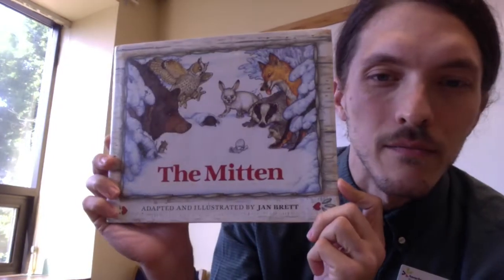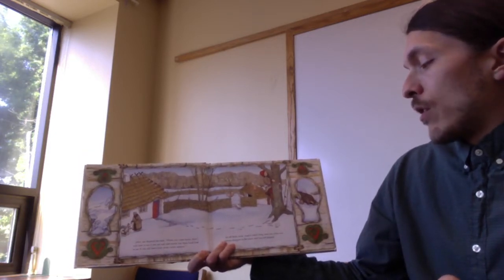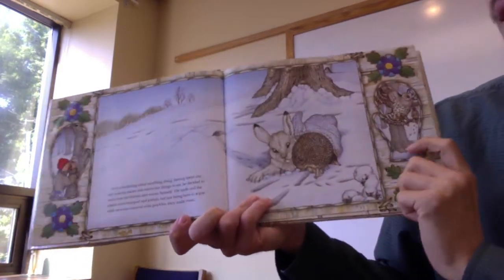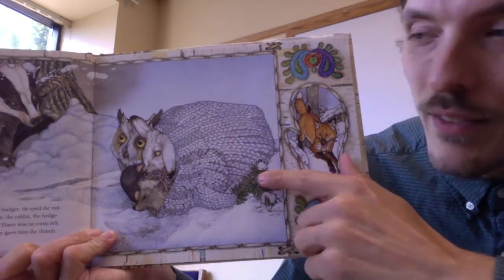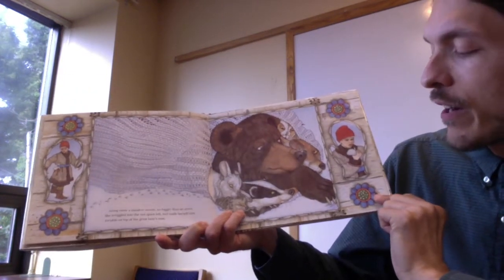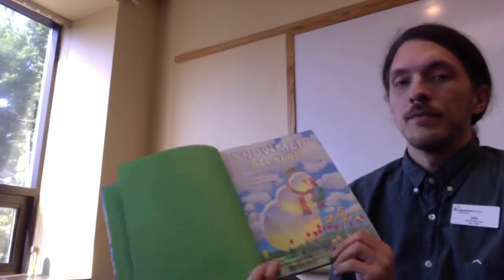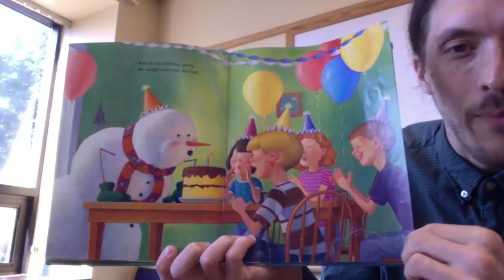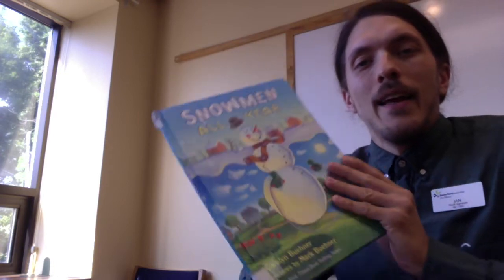Saturday Morning Stories - 8/13/2022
Cool off with Ian at another week of Saturday Morning Stories!